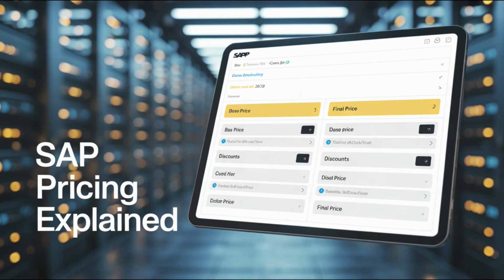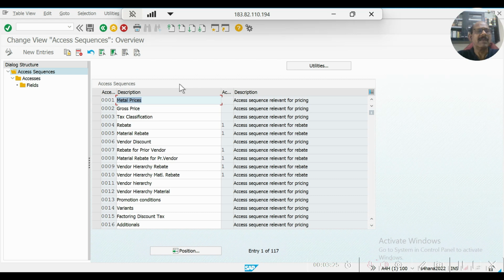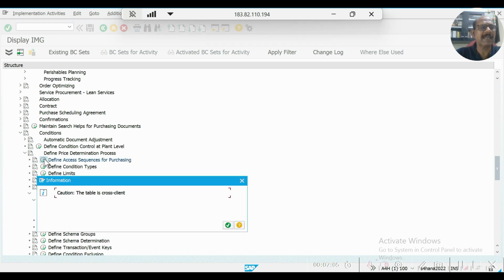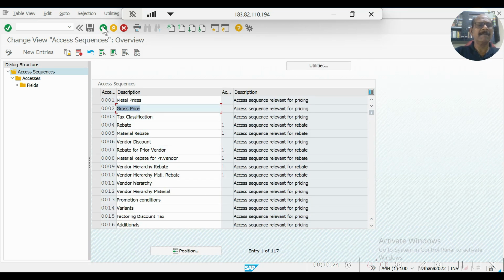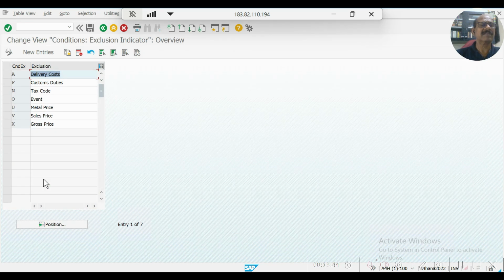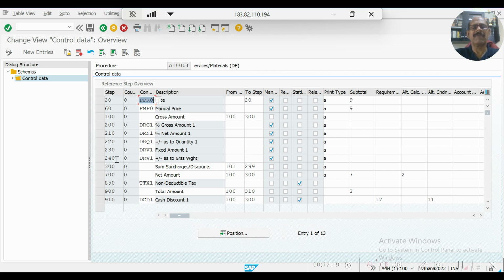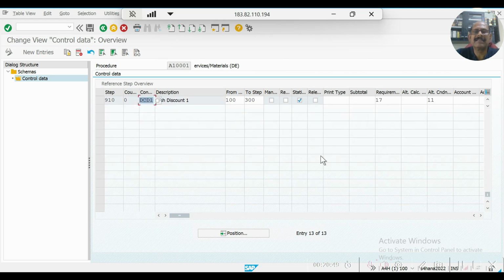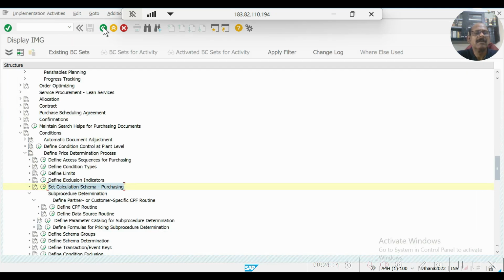SAP MM Configurations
Pricing procedure explored.

Key Components of Pricing Procedure
Condition Types Represent individual pricing elements.

Examples:
PB00 → Gross price
RA01 → Discount %
FRB1 → Freight
MWST → Tax (VAT/GST)

Access Sequence

Determines how the system searches for condition records.
Example: For PB00, the system may check vendor/material/plant combinations.

Condition Records
Master data storing actual values (e.g., PB00 = ₹100 per unit for Vendor X).

Calculation Schema
The structured list of condition types and calculation rules.
Example: First PB00 (base price), then discounts, then freight, then tax.

Schema Determination
Pricing procedure determination depends on:
Vendor Schema Group (from Vendor Master).
Purchasing Organization Schema Group.
Schema Determination Table (combination of the above).